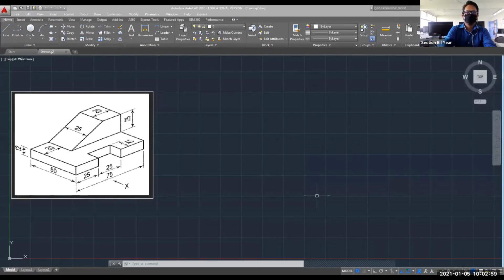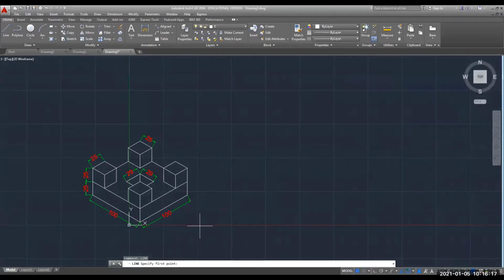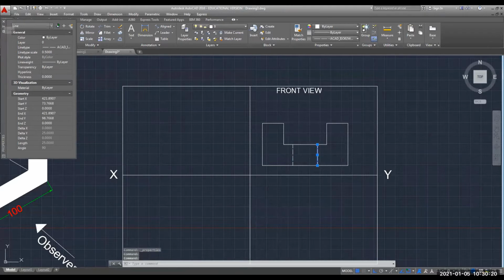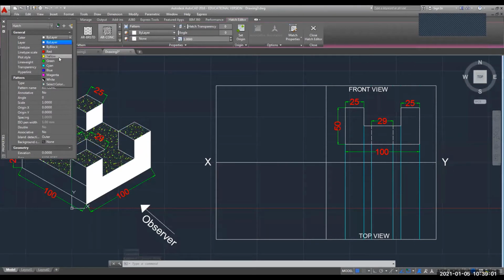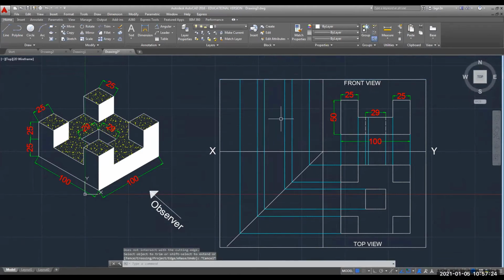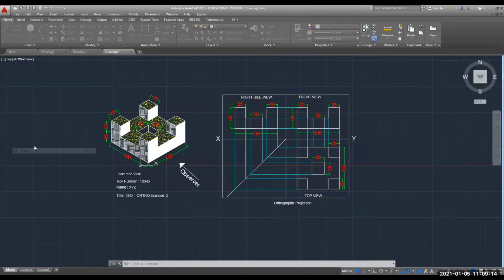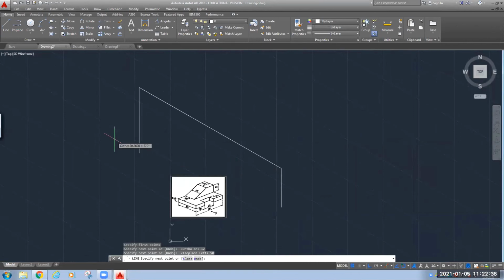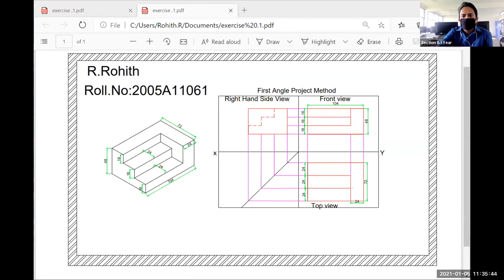AUTOCAD, ISOMETRIC & ORTHOGRAPHIC PROJECTION - PART - 2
ENGINEERING GRAPHICS, AUTOCAD, GRAPHICS DESIGN MODELING